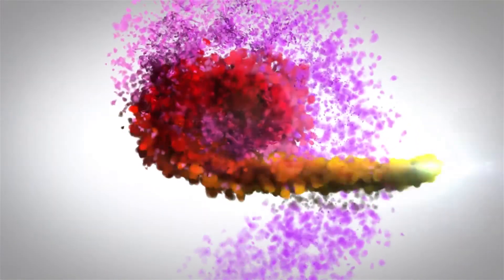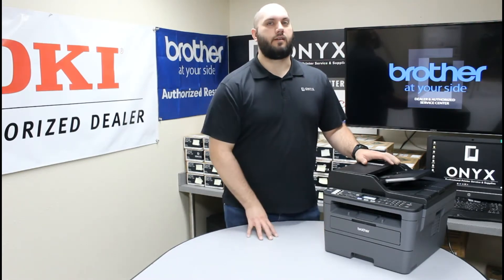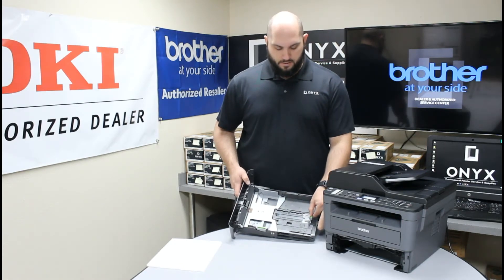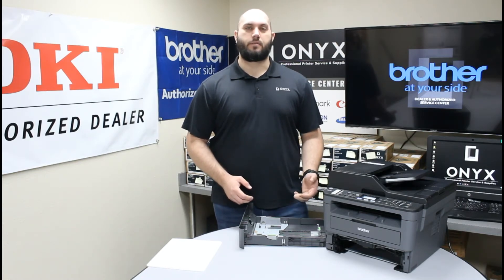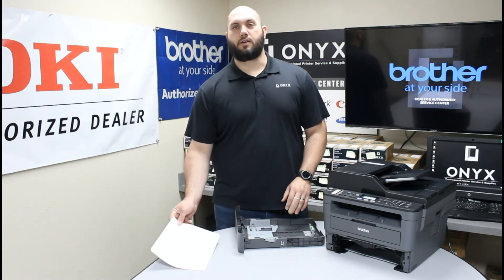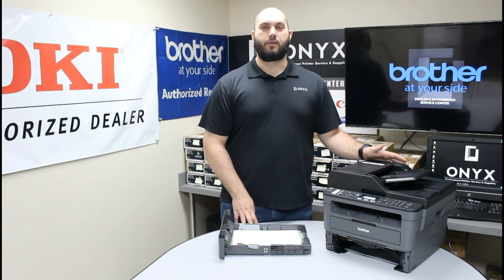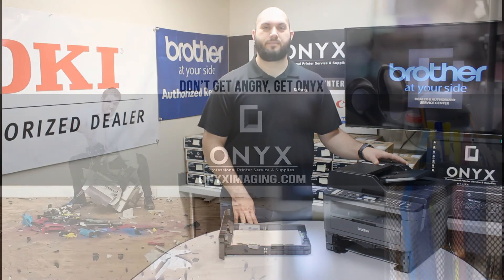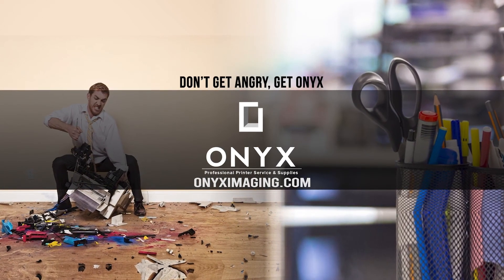Brother MFC L2717 | Onyx Imaging | Tulsa Printer Repair | Common Causes of Paper Jams